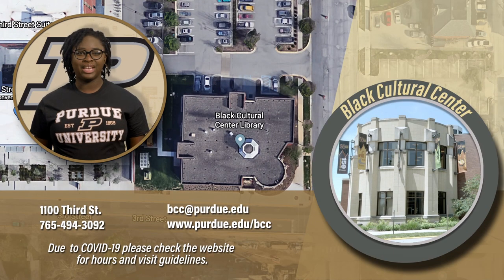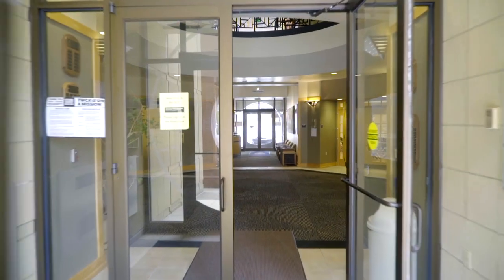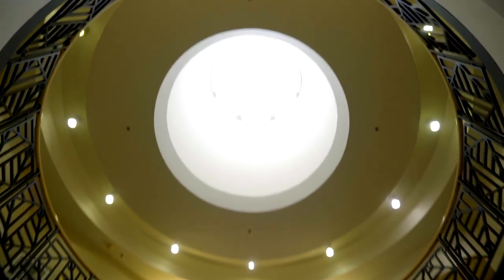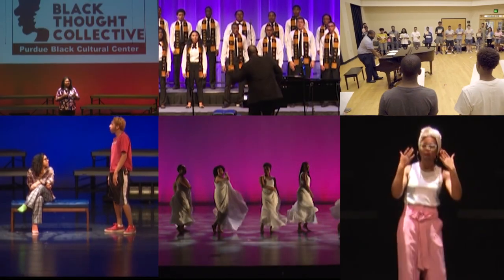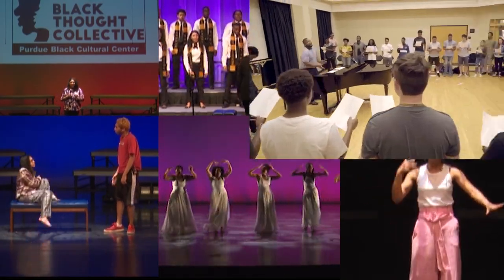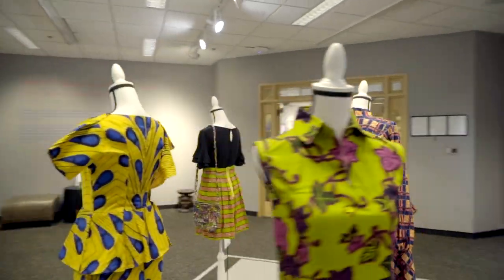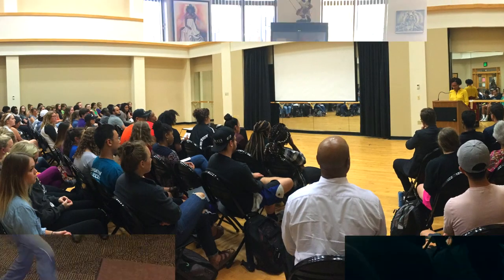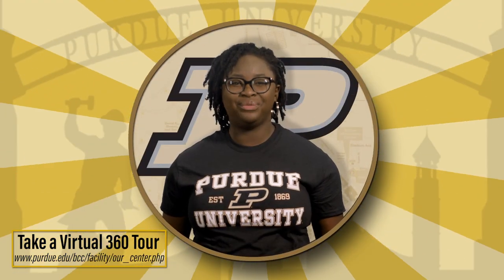Black Cultural Center Video TourDiversity in Higher Education | Tour Purdue's Black Cultural Center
Purdue University is a place committed to cultivating diversity in higher education.

As one of five cultural centers at Purdue, the BCC provides purposeful, holistic, scholarly and co-curricular programming designed to strengthen understanding of African American heritage.

Our 18,500 square foot building at the Black Cultural Center has captured the vigor of African-American culture and the spirit of traditional African architecture. The building's layout can be compared to a traditional African extended family village. There is a powerful mix of round and rectangular houses throughout Africa, and one can find similar round and rectangular shapes in the BCC. Decorations, patterns and the use of color, an inherent part of African expression, are found on and in the building.